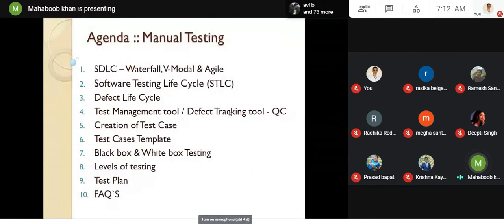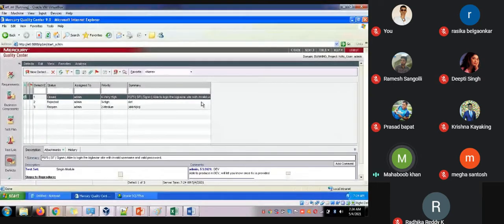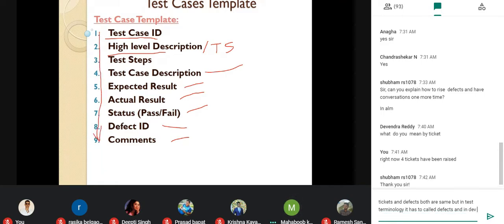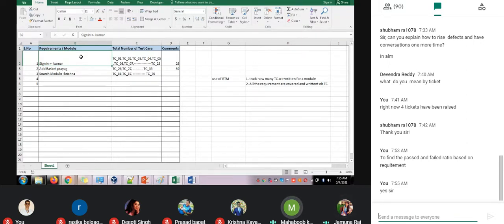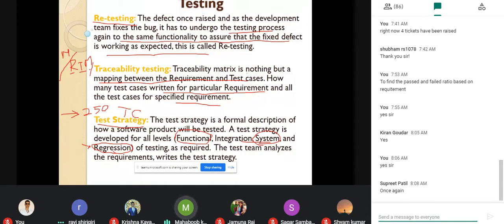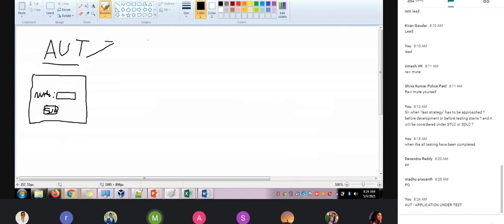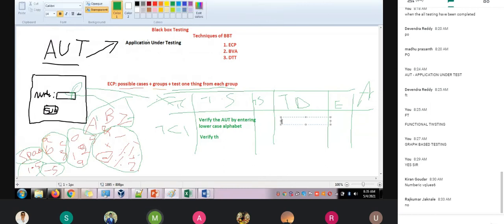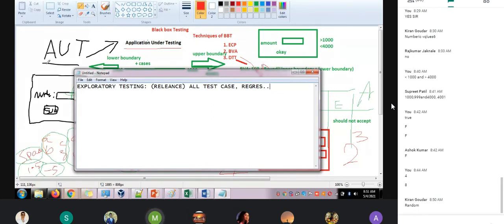SDLC CLASS 8